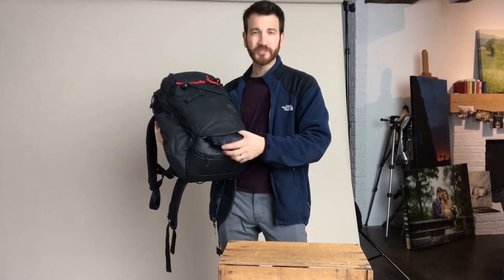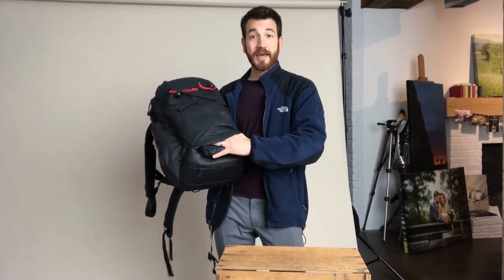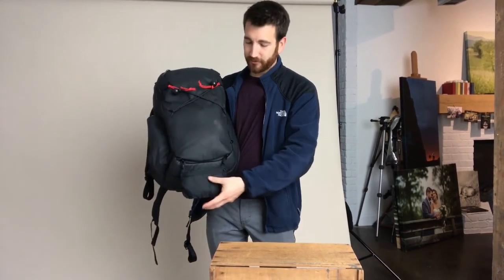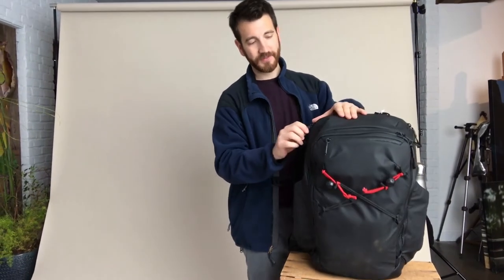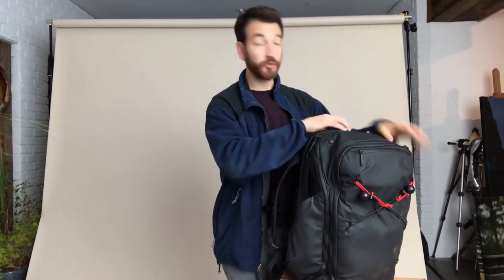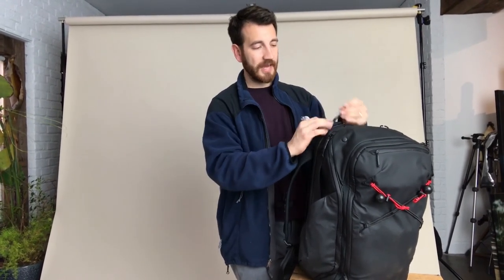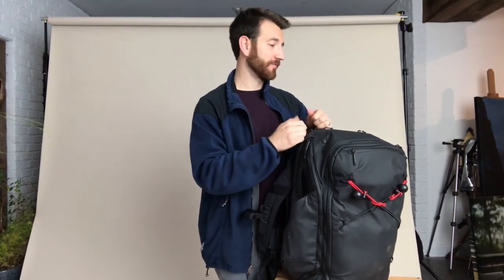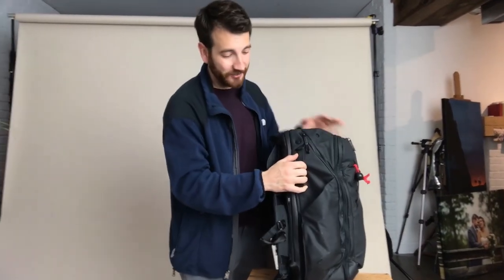How to Pack Lighter for Travel Photography with Phillip Blume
After one long travel month in 2017, my wife Eileen and I felt utterly pooped. And I don’t use the word pooped lightly, mostly because it triggers endless fits of giggling from our kids. (Oh, and did I mention our career includes traveling the world with three children under age nine?)
Where was the old thrill we’d experienced as destination photographers? It was buried under a mountain of luggage and stress. But our kids weren’t the problem. If you know us, you know how strongly we believe that business/family balance are achievable and stronger together. We had to find a new packing system that brought joy back into our on-the-go lifestyle.
Let’s look at our five essential categories we use to save space, the gear we bring and, finally, Peak Design’s new Travel Backpack that lets us access everything in one bag.